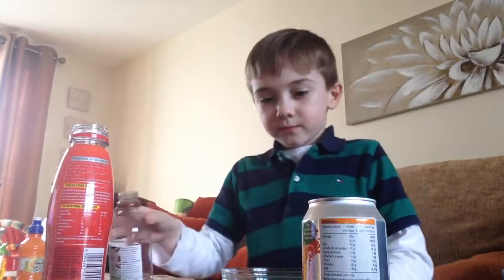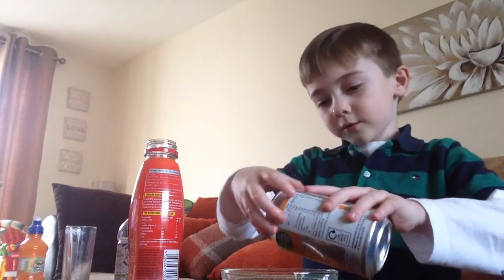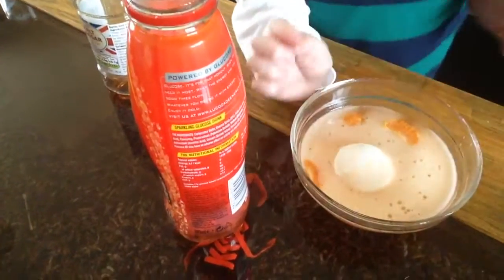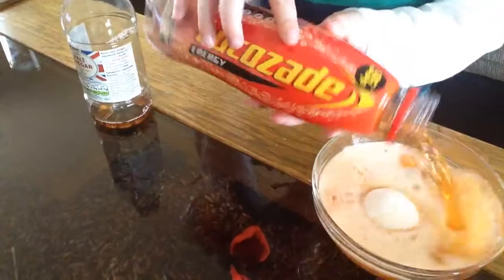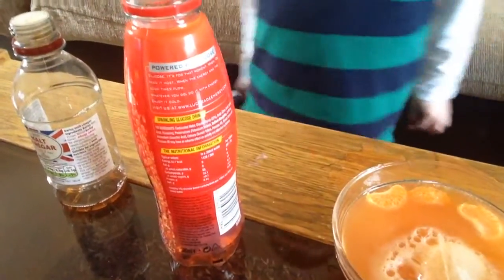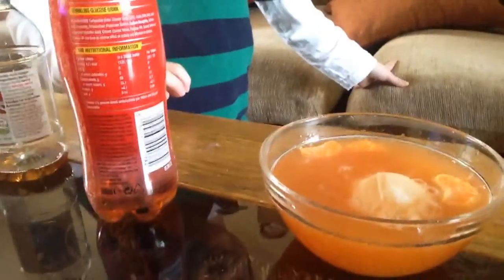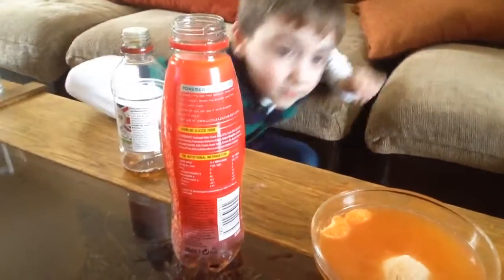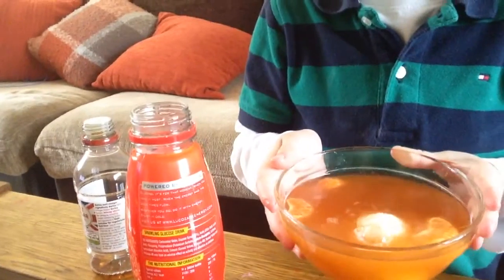EXTREME LUCOZADE BATH BOMB EXPERIMENT!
Watch this video to see what a bath bomb in lucozade would look like!